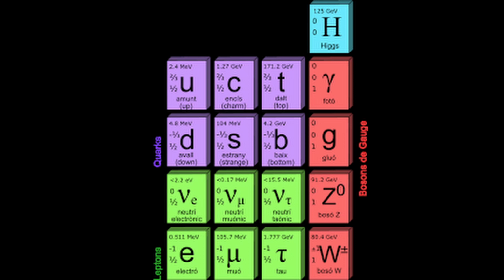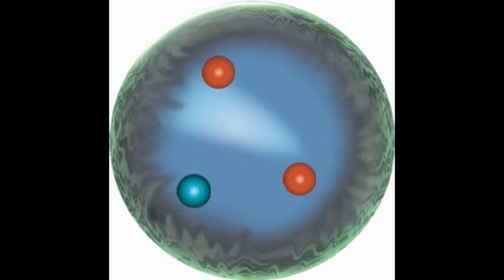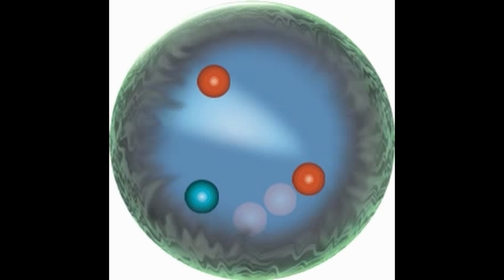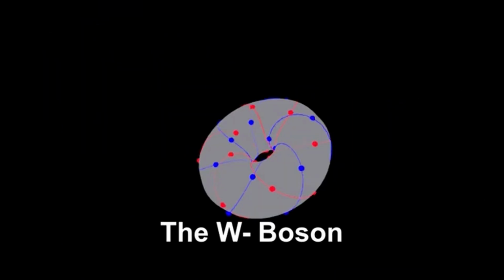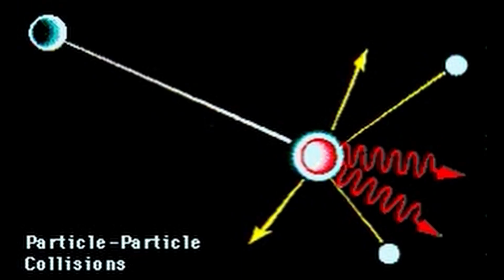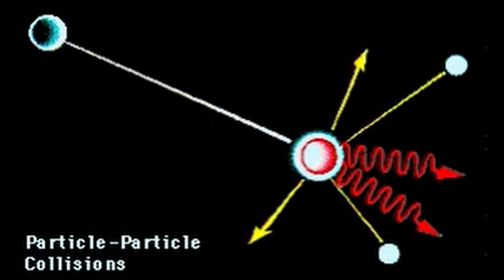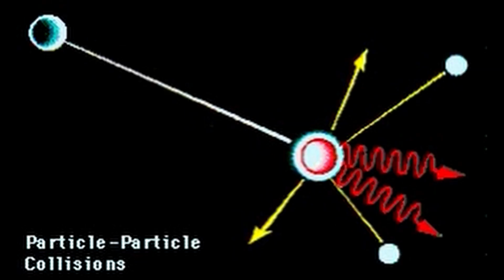The components of the universe: the standard model of particle physics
The video is a detailed explanation of the Standard Model of particle physics, which is the current best understanding of how the fundamental particles in the universe interact with one another. The video begins by introducing the concept of particles and the various forces that govern their behavior, such as gravity, electromagnetism, and the strong and weak nuclear forces.

The video then goes on to explain the three categories of particles in the Standard Model: quarks, leptons, and gauge bosons. The properties and behavior of each of these particle types are discussed in depth, including their electric charge, mass, and interactions with the various forces.

The video also explores the Higgs boson, a particle that was predicted by the Standard Model and was eventually discovered in 2012. The importance of the Higgs boson in explaining the origin of mass is explained, along with the significance of its discovery.

Throughout the video, various diagrams and animations are used to help illustrate the concepts being discussed, making the content accessible to viewers with varying levels of scientific background. Overall, the video provides a comprehensive overview of the Standard Model of particle physics and its implications for our understanding of the universe.

Clip credits, to whom it may concern.